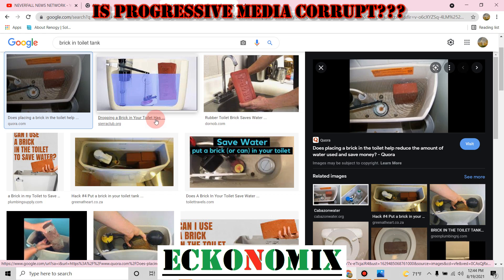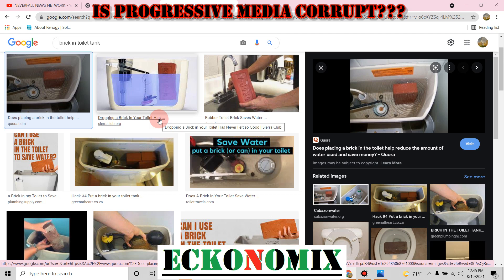Make $ and save water with this EZ hack???!!!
Water is being traded on the stock market RIGHT NOW, and bottled water costs MORE than gas per oz. in Most places in the U.S. ONE 12 oz. bottle is 1$ or more and a GALLON of GAS is about 3.25$ average in the U.S.  We need to start focusing on water catchment laws, well water and more independent sources of water. This video is the easiest way to start.